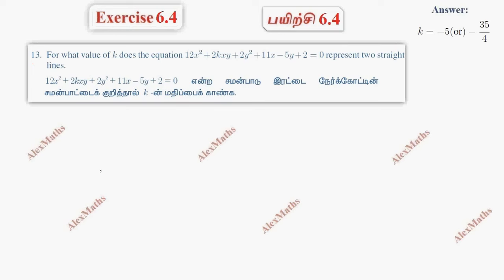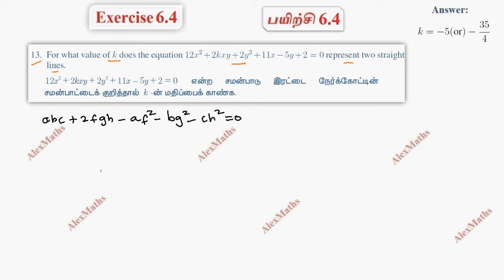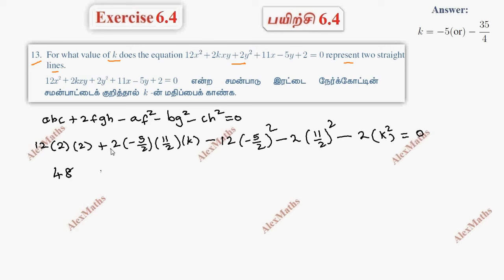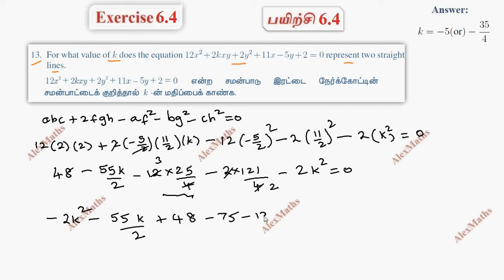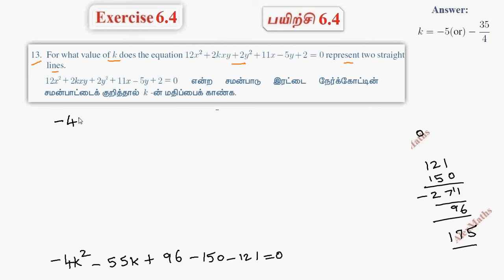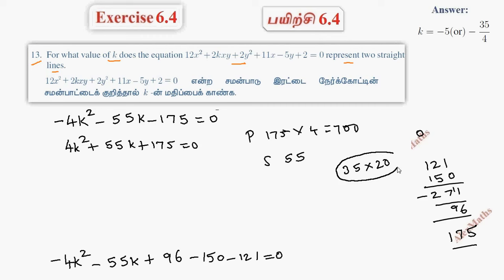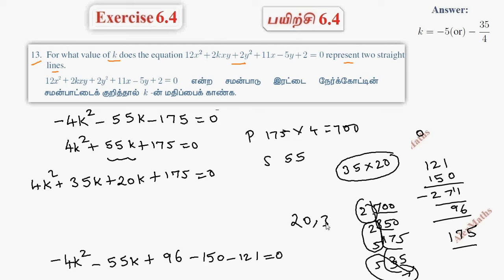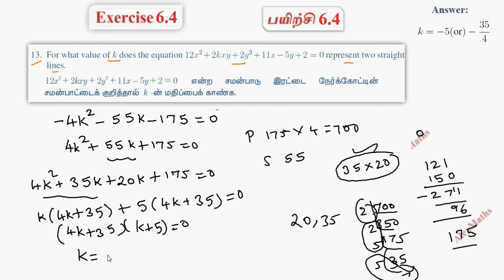11th Maths | Exercise 6.4 Q.No.13 | Two Dimensional Analytical Geometry | Tamil Nadu New Syllabus